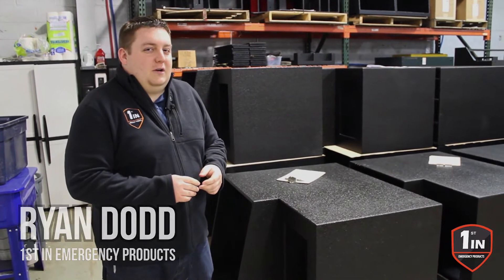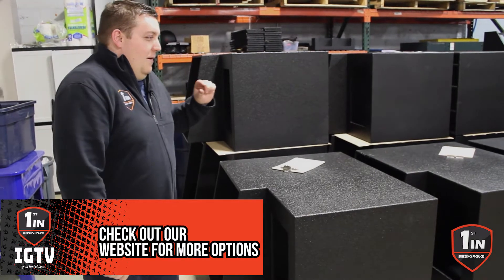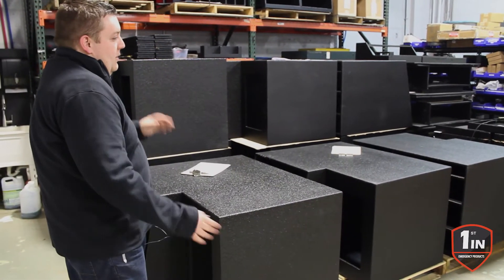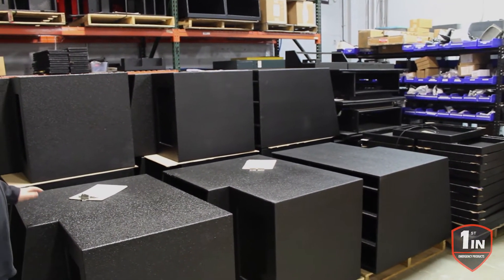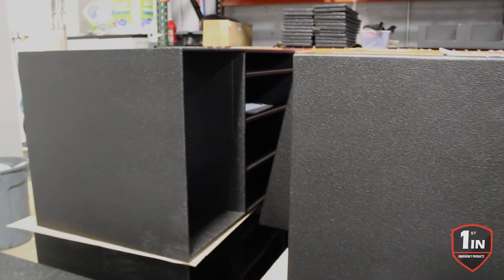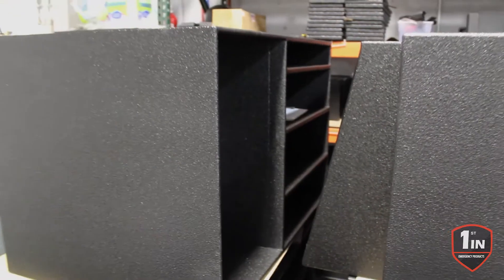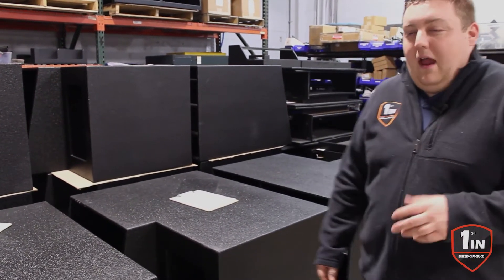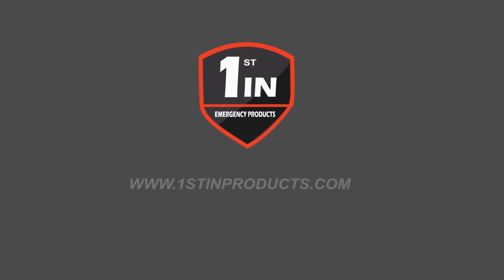FILTERED COMPARTMENT | GEARsafe | For Chevy Tahoe #1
GEARsafe, GEARsafe! Take a look at these GEARsafe for Tahoes.

GEARsafe is a filtered compartment that will assist you with transporting your gear from the fire scene back to the station for decontamination based on NFPA 1851 guidelines.